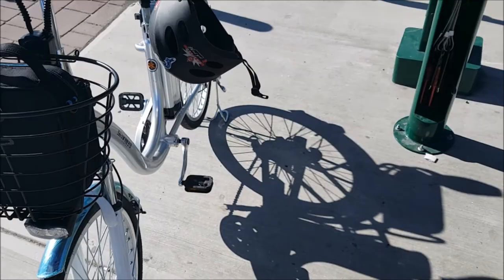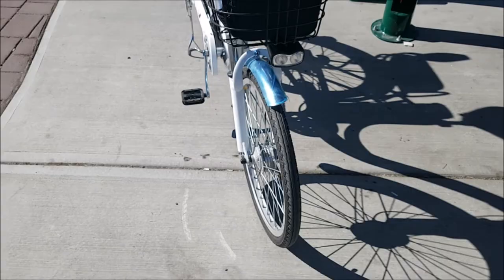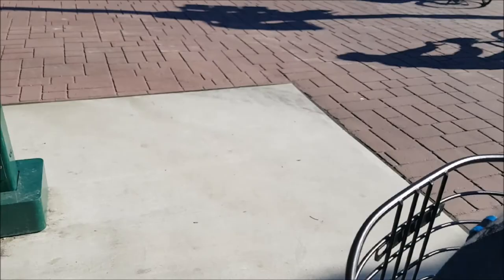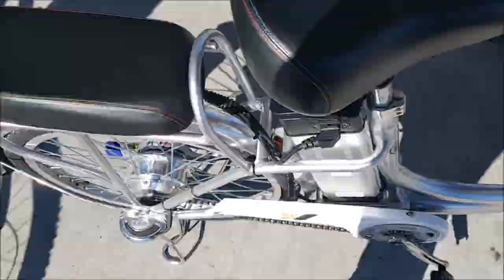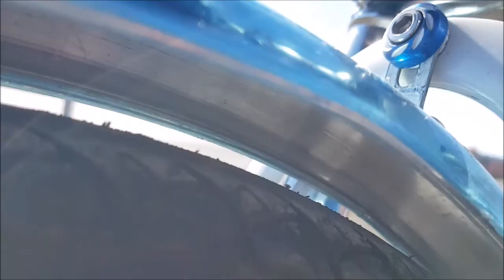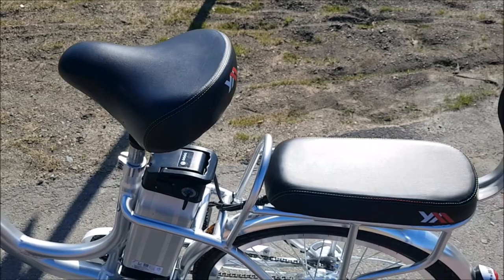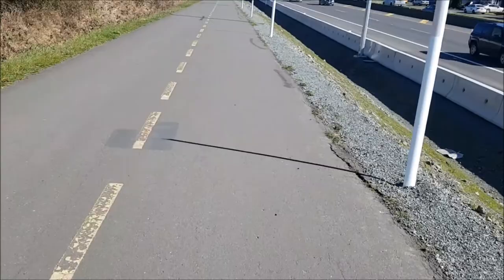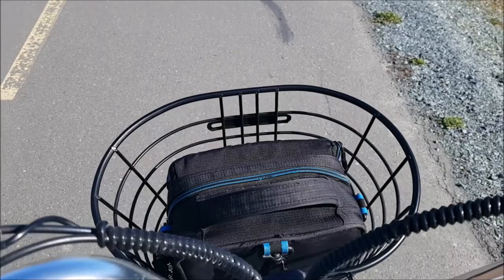Chinese Electric Bike Review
This is my first ever E-bike. It was only $450, slightly used, and bought at a flea market. Because it was cheap, it's the only reason why I bought it. It has a single speed pedal with chain and hub drive motor. But it does not have pedal assist.